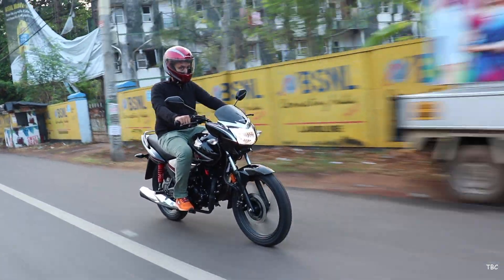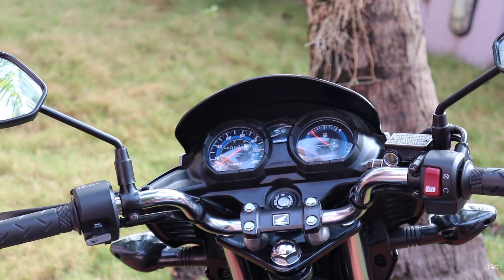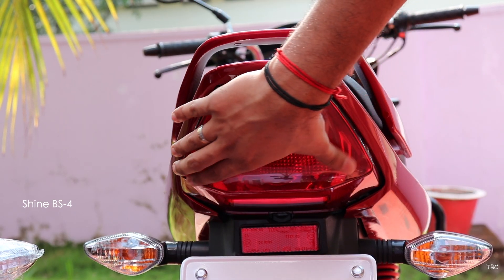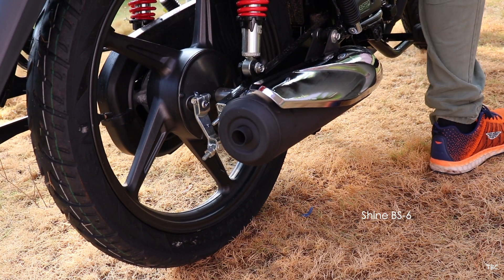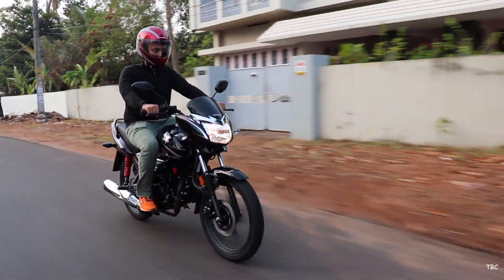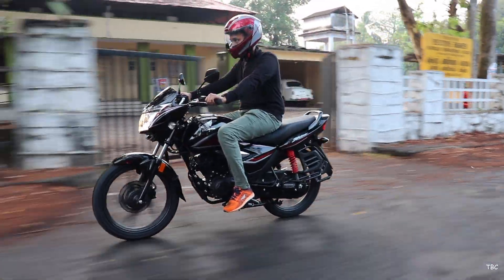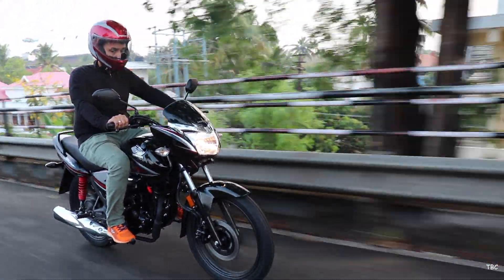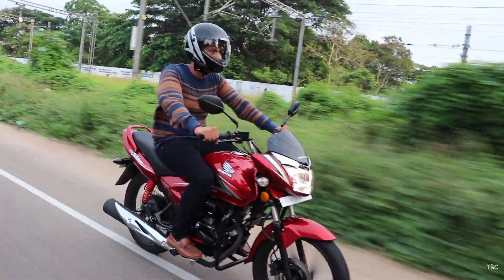Honda Shine BS-6 v/s Honda Shine BS-4 detailed comparison. (New is Better?)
All new 2020 Honda Shine has been launched and it is of BS-6 standard. But is it a good update over the BS-4 Shine and is it worth the price hike?

Price quoted in video may change at anytime.